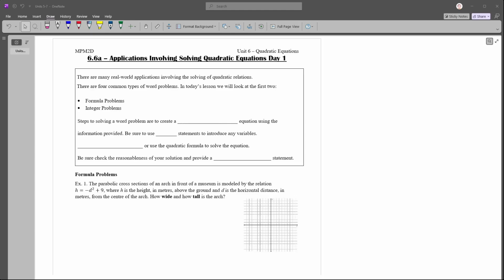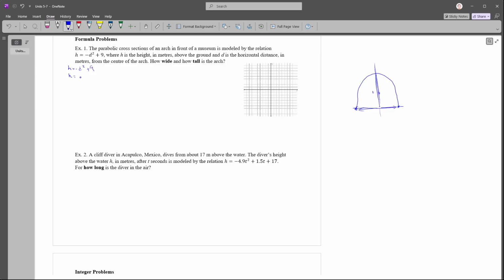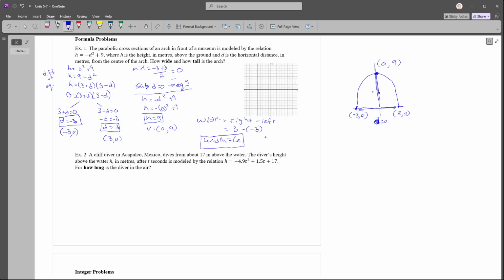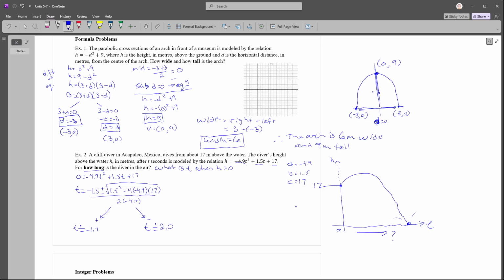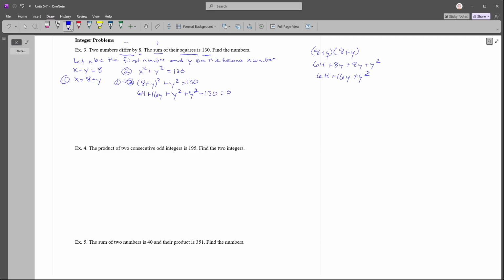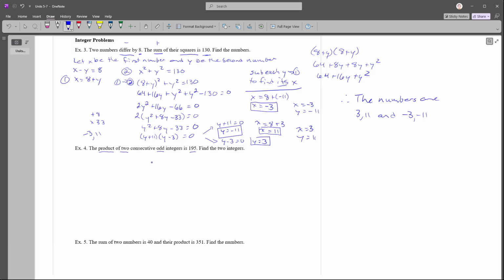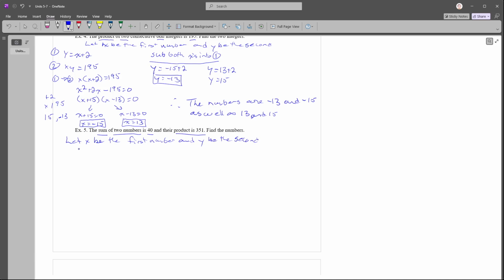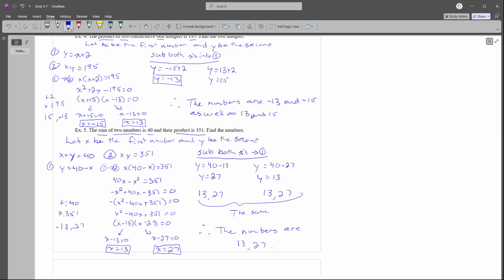G10 Math Unit 6.6A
Quadratic Equation Application Problems Day 1